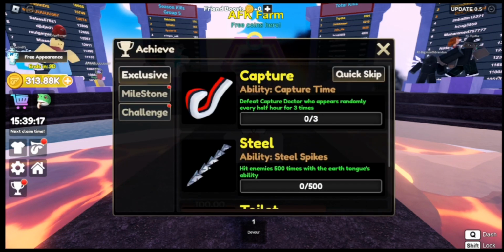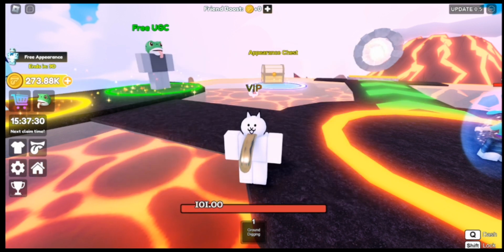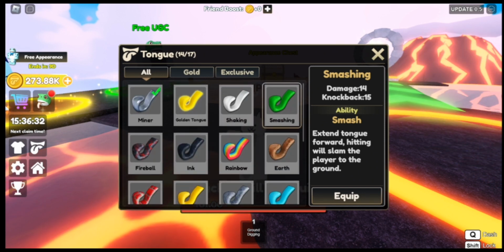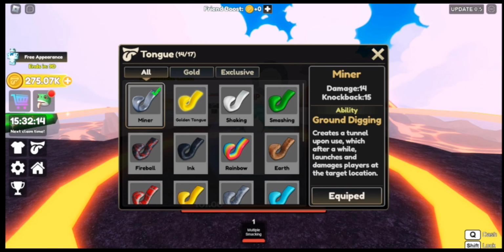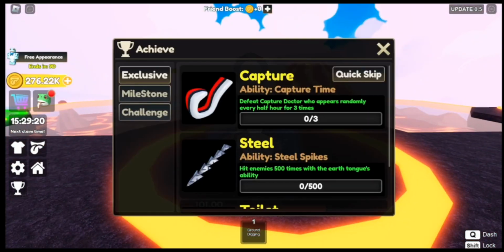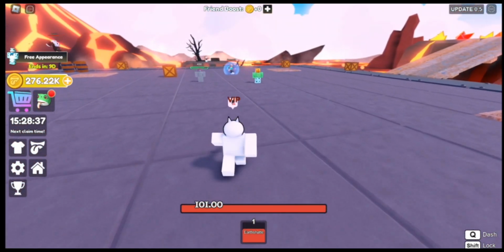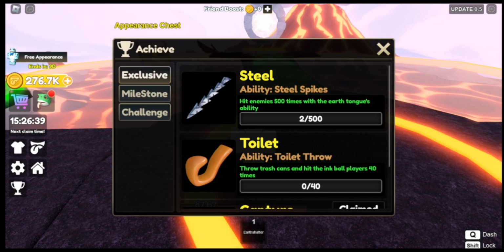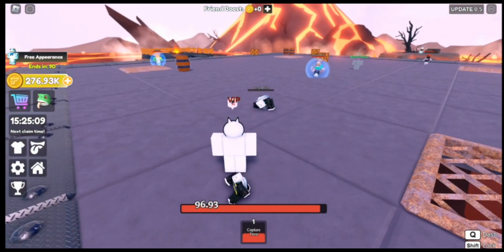Update (Tongue Battles) Roblox